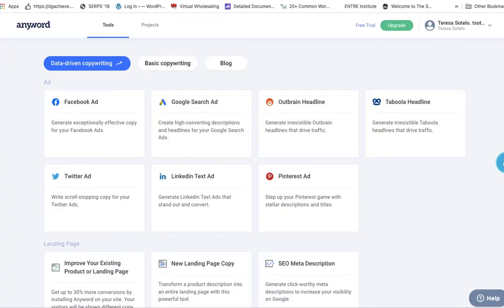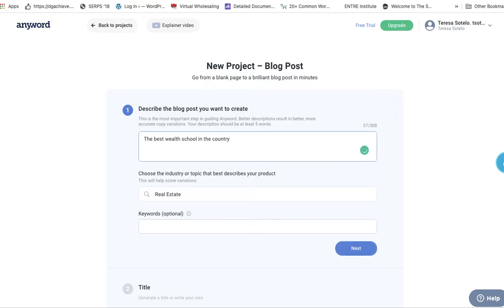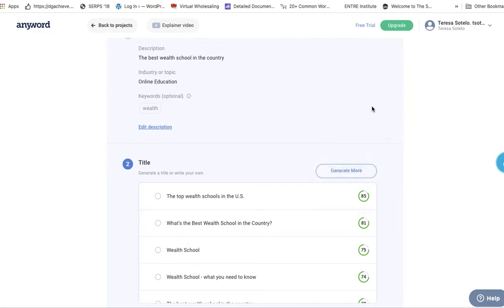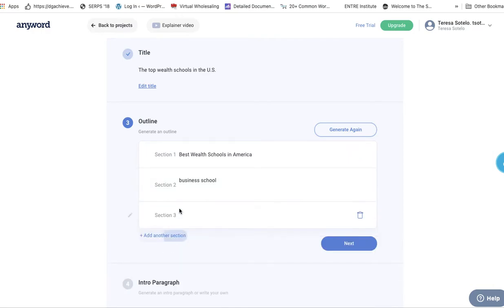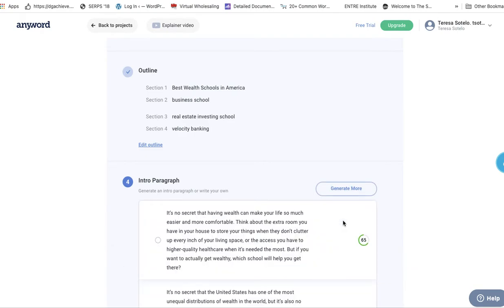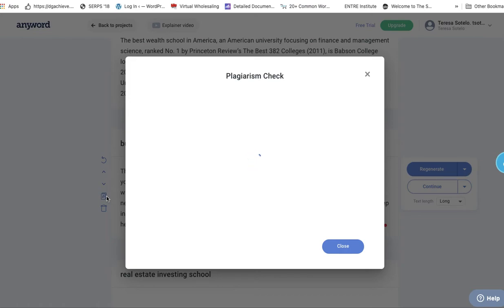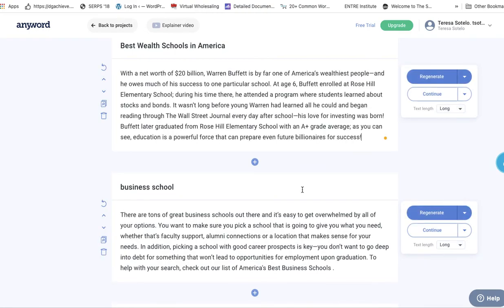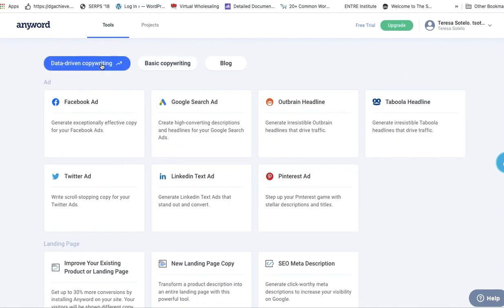how to use anyword ai software for blog post 2022 +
Welcome. In this video, I'm showing a quick example of how to use anyword ai software for blog post
This software is great for content creation. Anyword will create solid content in any social media, WordPress SEO, and so much more.